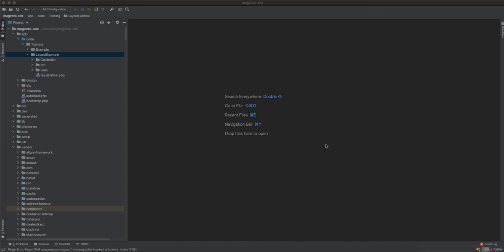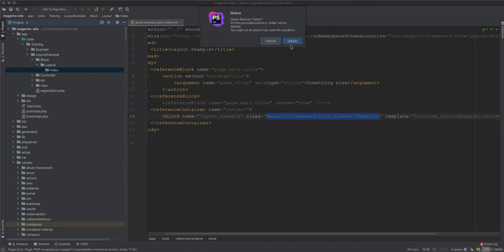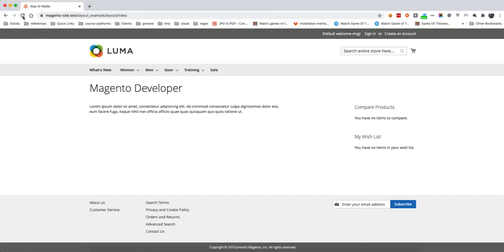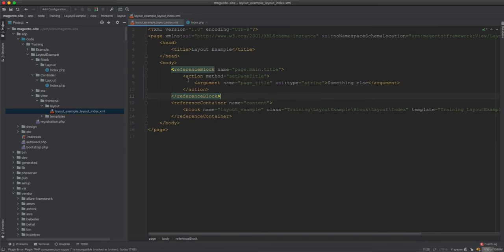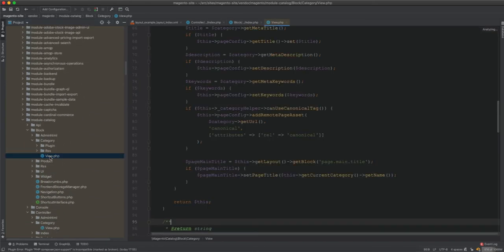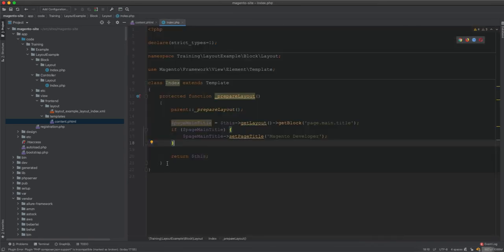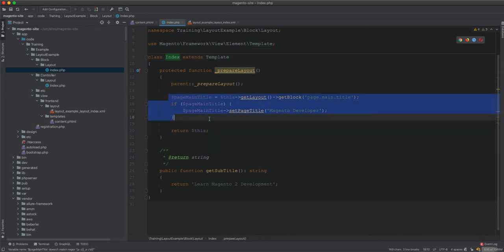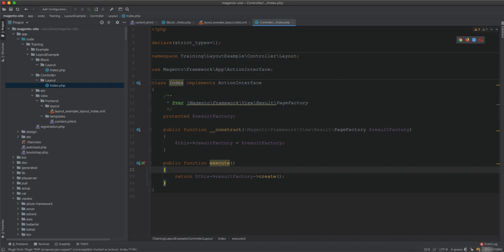Blocks in Magento 2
How to create and use Blocks Magento 2